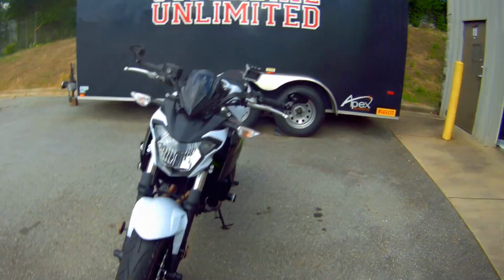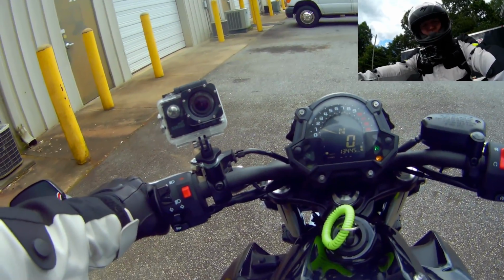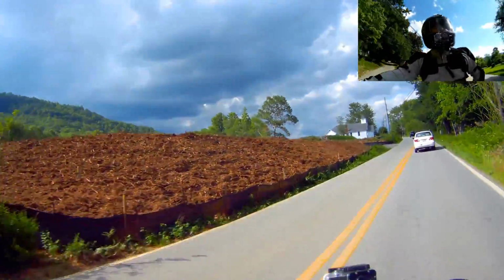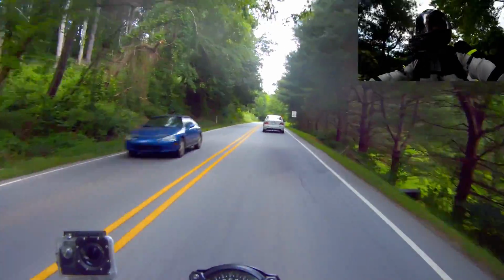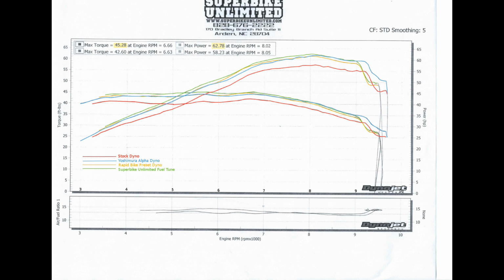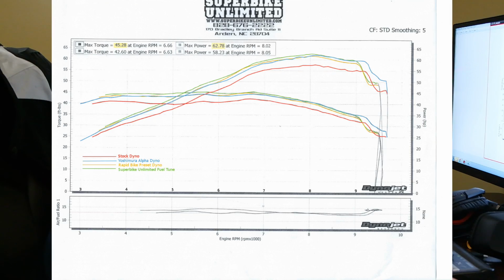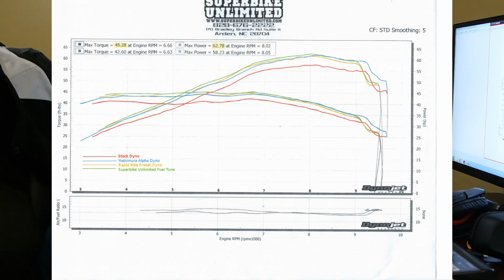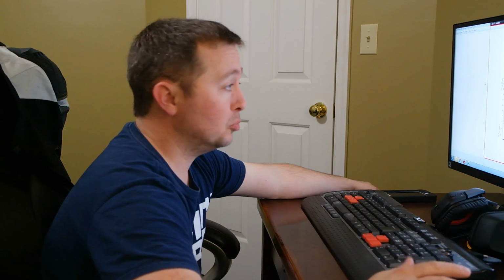Rapid Bike ECU Dyno Kawasaki Z650, Ninja 650, Versys 650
Review and first ride of the 2017 Kawasaki Z650 with Rapid Bike Evo module and fuel controller. Complete comparisons from stock, to Yoshimura Alpha race exhaust, Rapid Bike base map, and custom fuel map by Superbike Unlimited! Dyno comparisons. Compatible with 2017 Kawasaki Z650, Ninja 650, and Versys 650! Mention Tremonte in your email to request the custom map for your Rapid Bike system! Why choose Rapid Bike over Power Commander or Bazaaz? The proof is in the pudding!

Be sure to susbscribe and come back for more Z650 and Ninja 650 mods! Two of the best new motorcycles of 2017! Whether you're into motorcycle racing, or just cruising on the weekends, be sure to check for related blogs and general motorcycle info. You can also find dyno and z650 specs in the tuning section!

**Yoshimura Alpha Exhaust
- Carbon Fiber / Stainless
- Carbon / Carbon Fiber

**MZS Shorty Levers

**The camera used in this clip:

**The microphone:

**Bar end mirrors:

**LED Headlight:

**LED corner markers:

**LED accent lights:

**Motorcycle stands:

**Links to some of my favorite parts and accessories, all in one place!**
Motorcycle how to videos
Tremonte is a participant in the Amazon Services LLC Associates Program, an affiliate advertising program designed to provide a means for us to earn fees by linking to Amazon.com and affiliated sites.